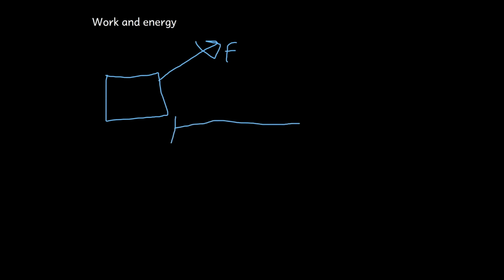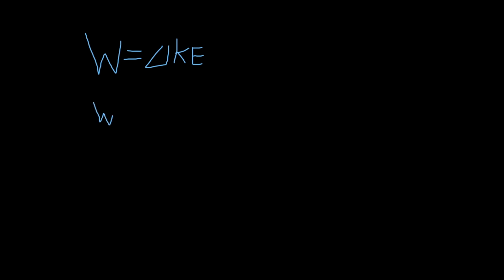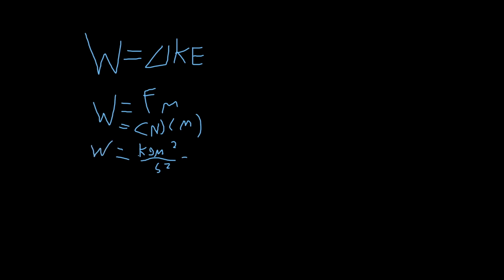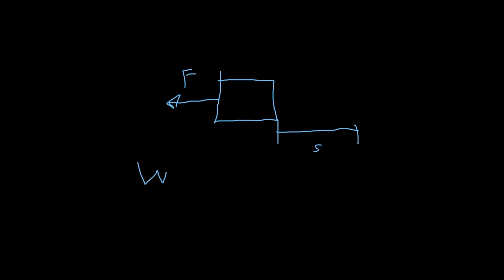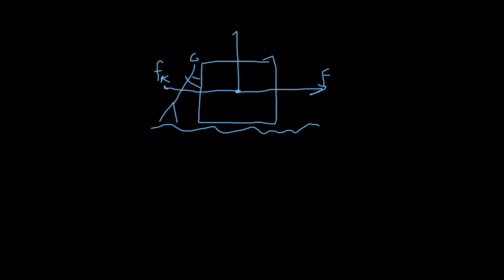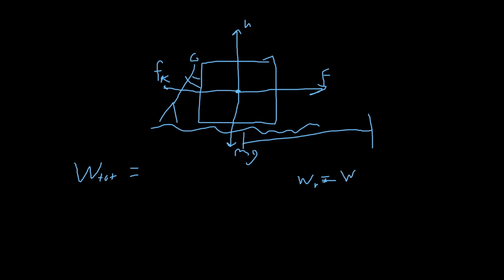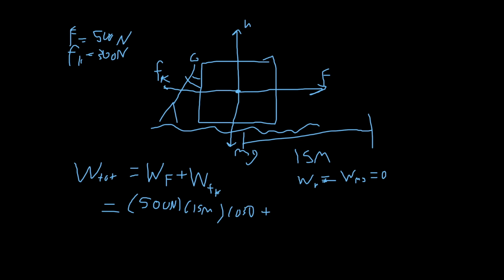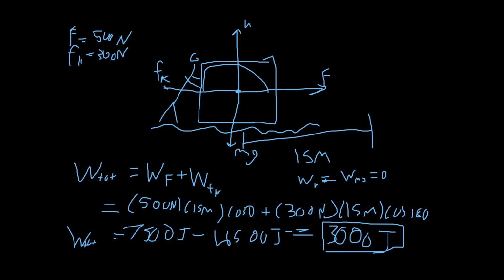Work and energy, physics explanation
In today's video, I'm discussing work and energy! As a physics student, I thought it would be a great idea to break down these concepts in a simple and easy-to-understand way. Hope you find it helpful!